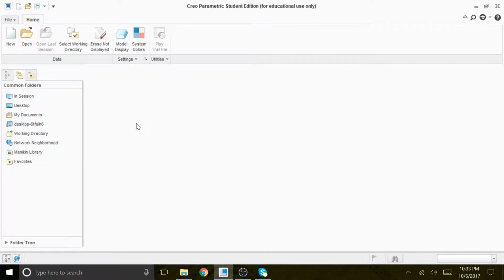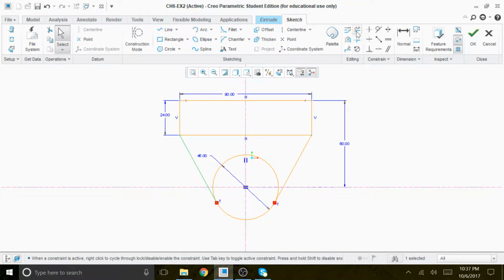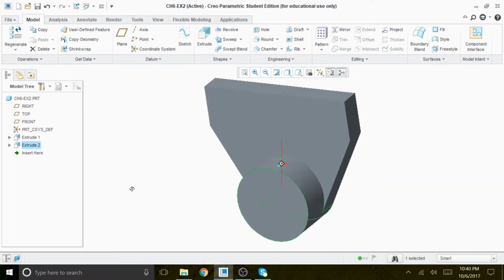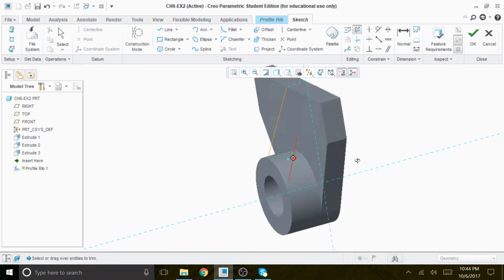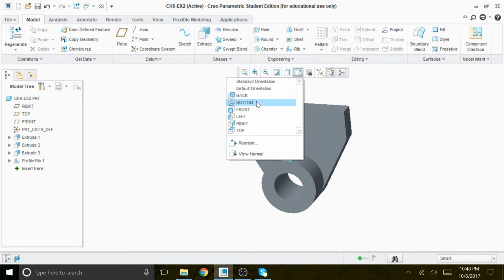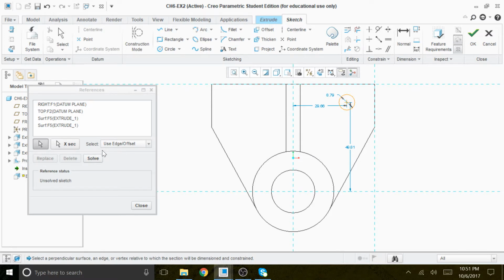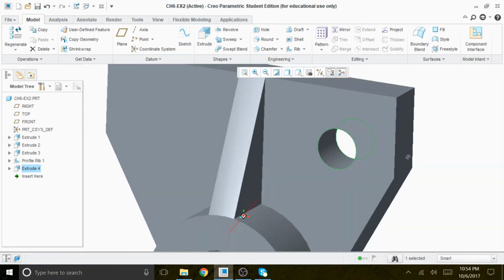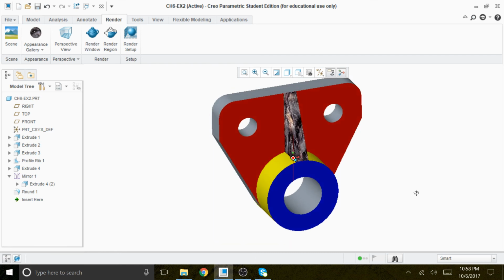Chapter 6 Exercise 2 -Solid Model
SOLID MODEL PTC CREO 3.0